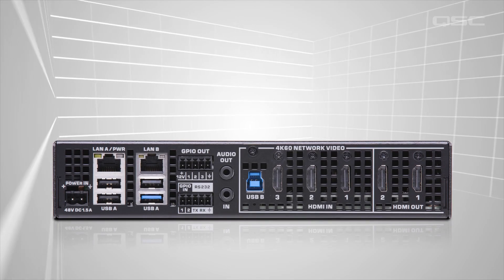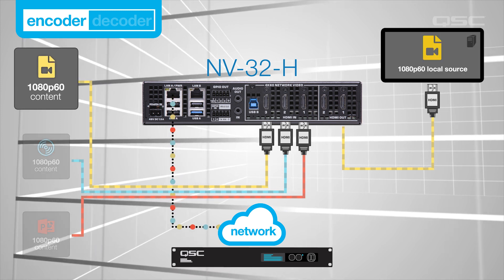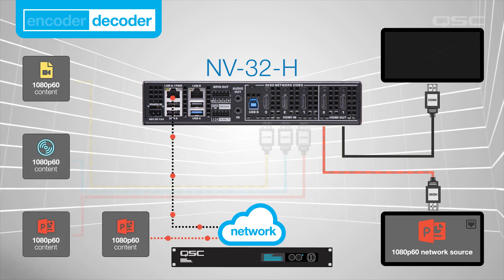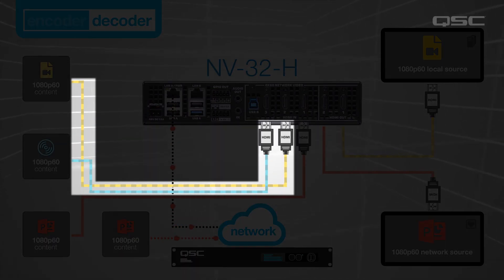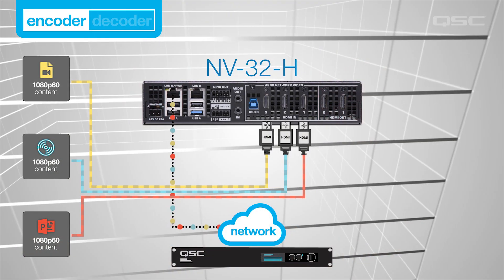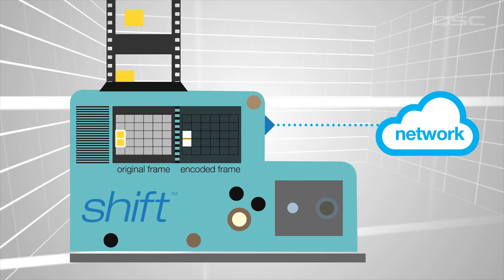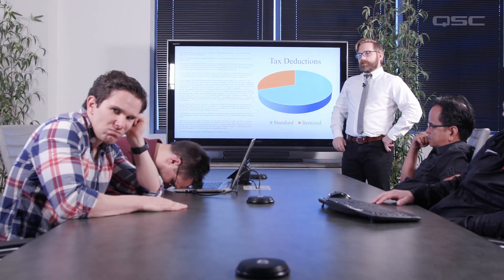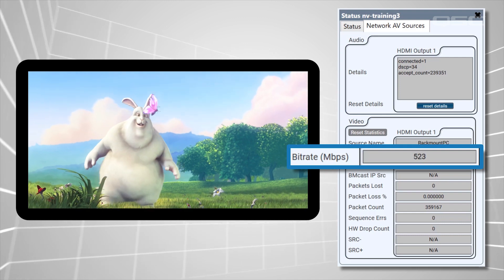Q-SYS Video 101 - Intro to Q-SYS Video Distribution